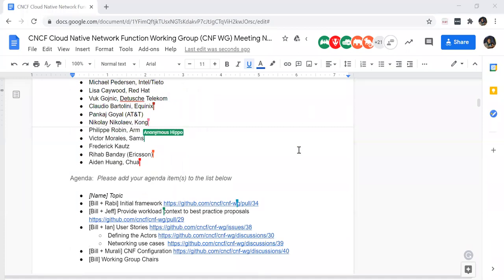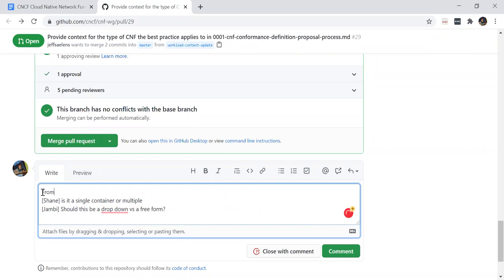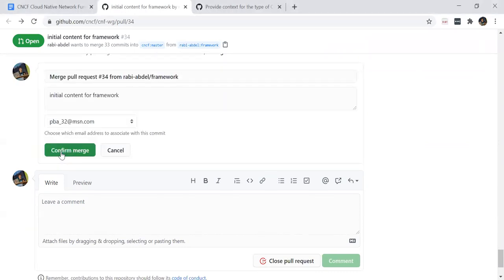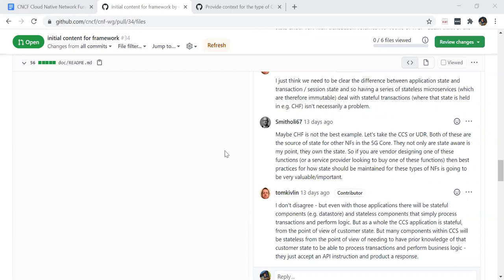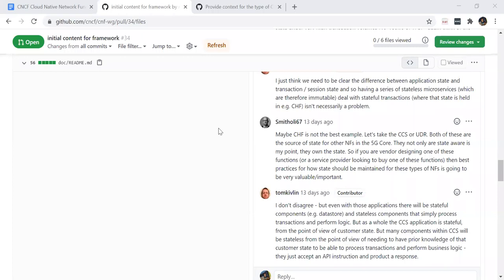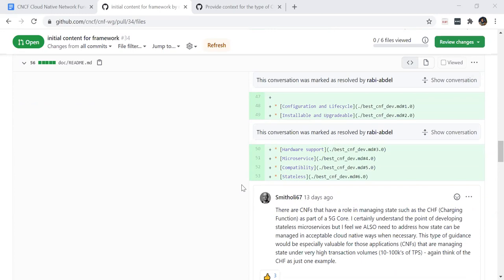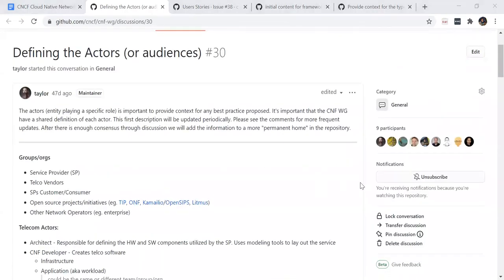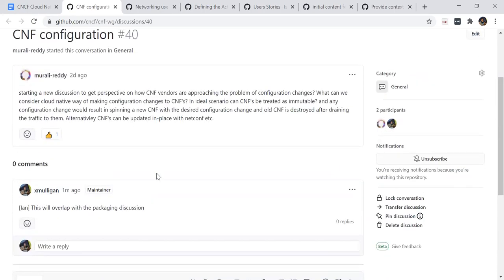CNCF CNF WG Meeting - 2021-01-25